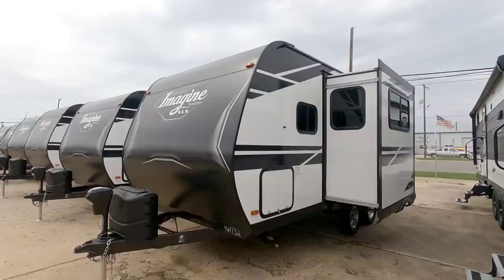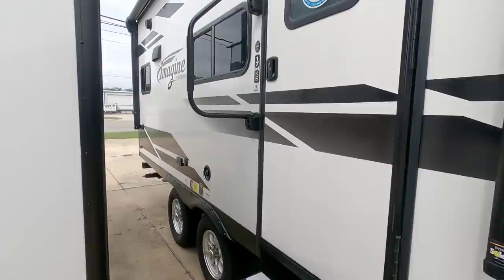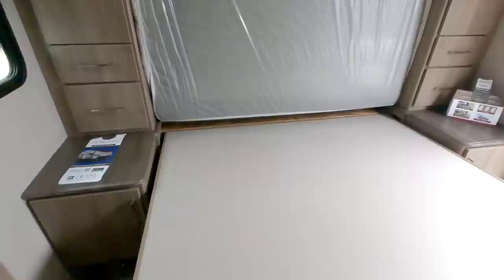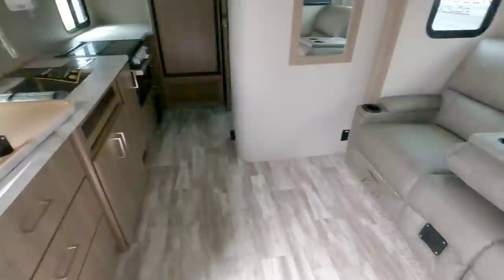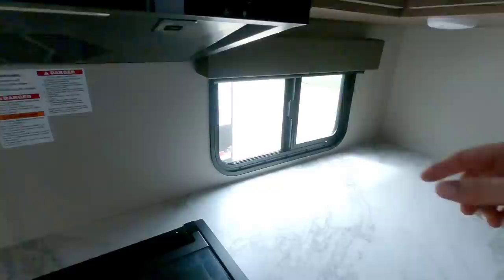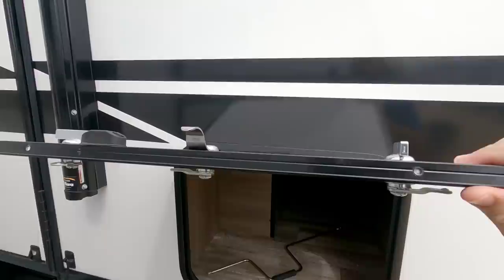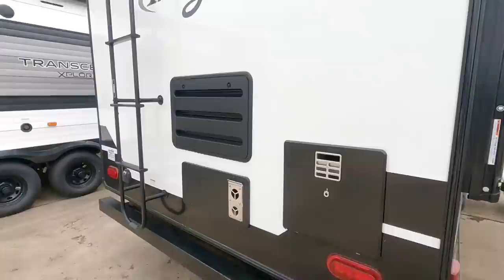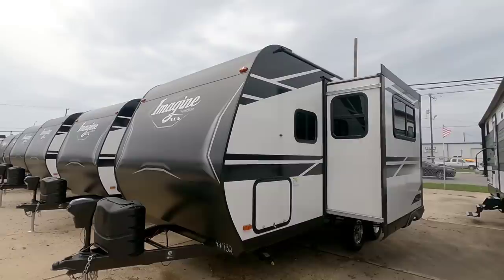Crazy Small but loaded Travel Trailer RV! Grand Design Imagine 17MKE